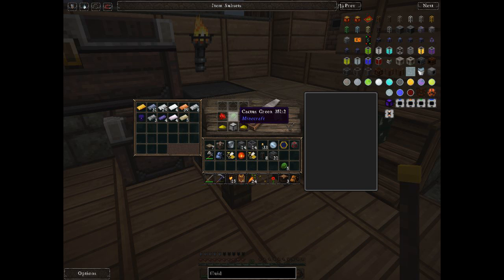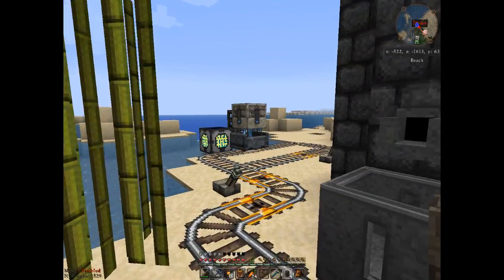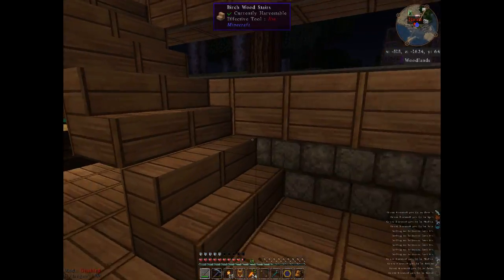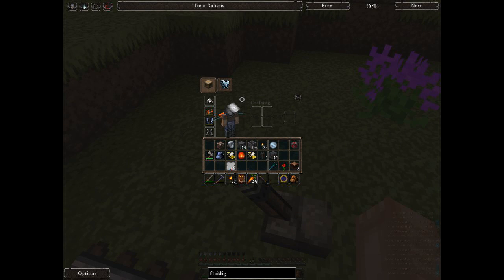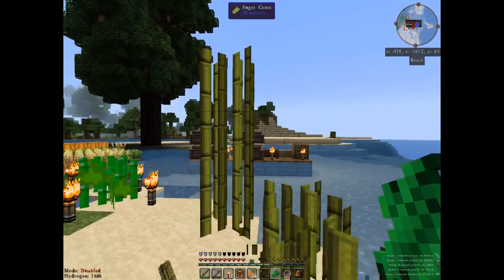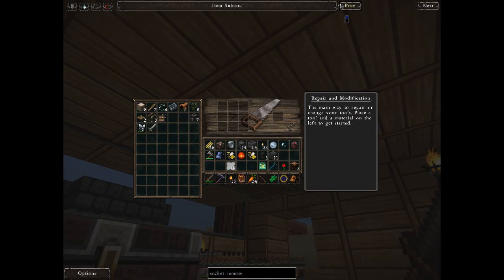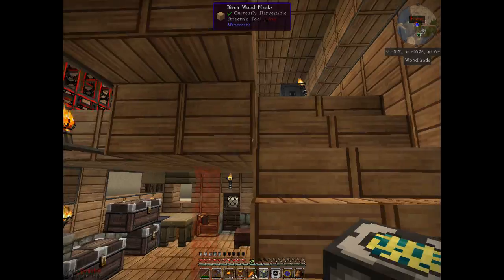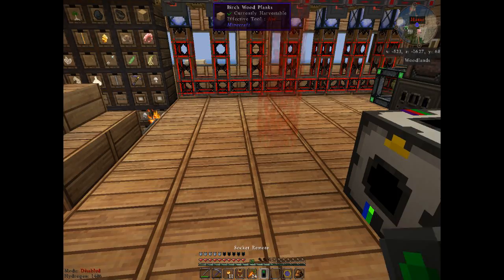E14 Modded Minecraft with Triaxx2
Finishing up the water build, and planning to bring some lava. (No idea what's up with the buzzing. Seems to be unique to this video.)